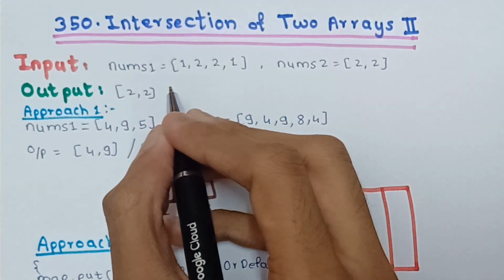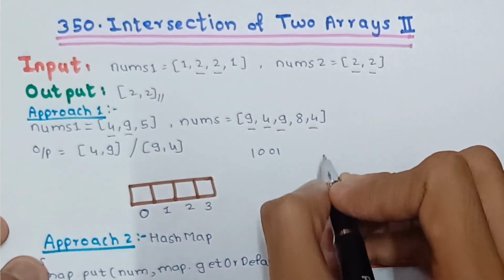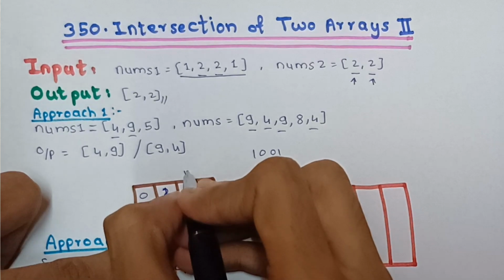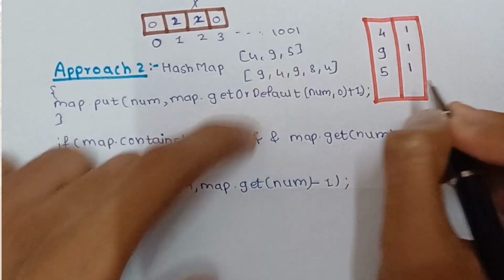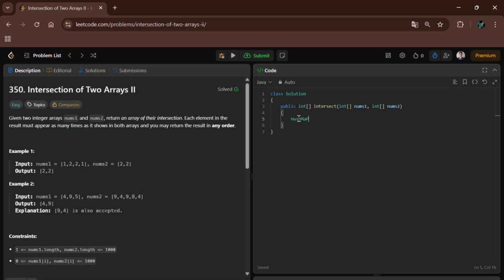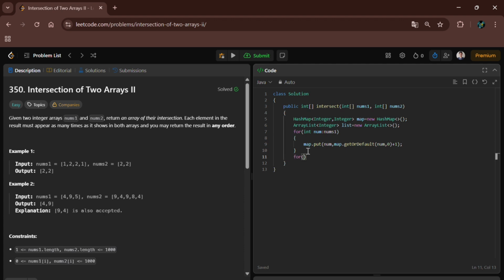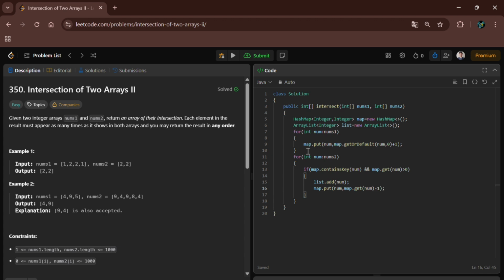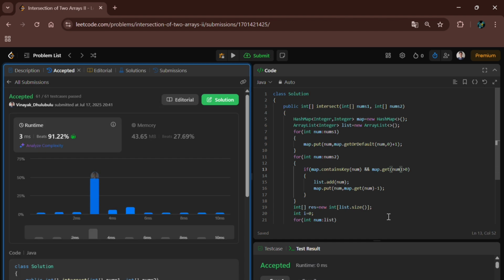Intersection of Two Arrays II | leetcode problem 350 | day32 of 100 Days of Code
350. Intersection of Two Arrays II